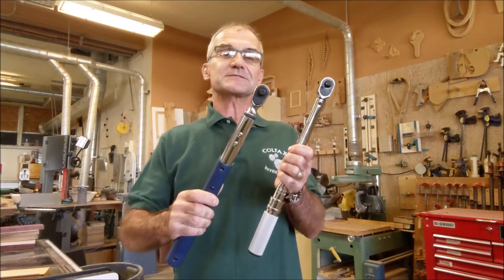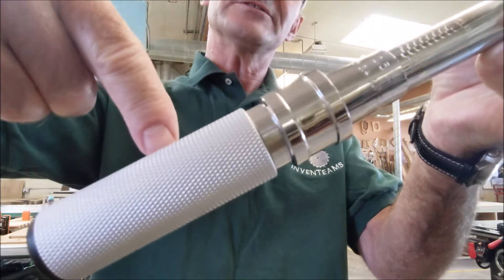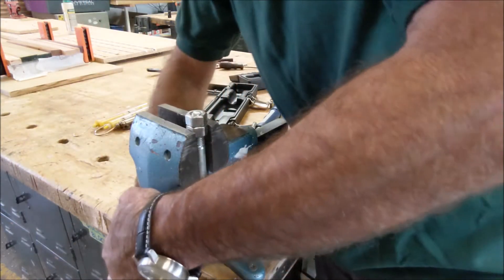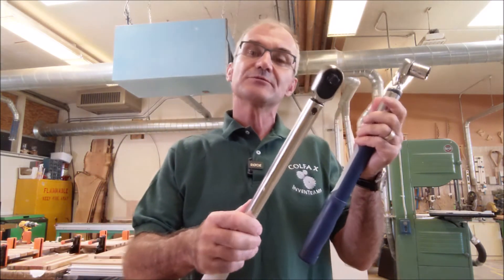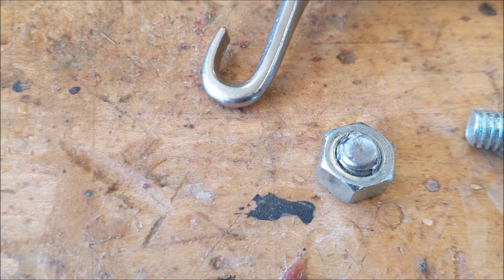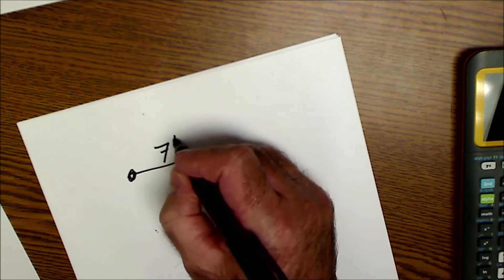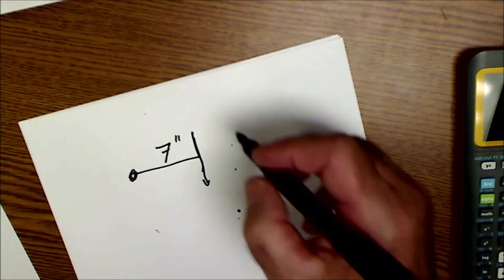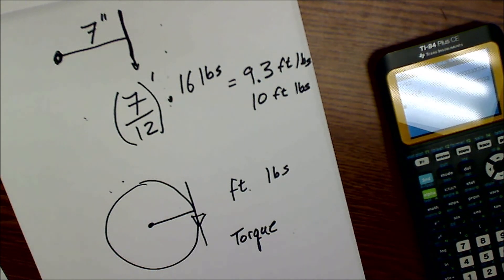How to Use a Torque Wrench and the Math Behind Them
I go over how to use a torque wrench, both a digital torque wrench and a regular or analog torque wrench. How to work with them and a couple applications and the math behind the torque wrench. Torque is a major concept in shop, math class, and science, understanding it is easy once you learn a few of the basic ideas behind the tool. Most important tool for safe attachments and no stripped bolts.